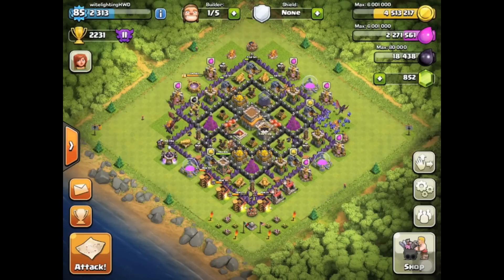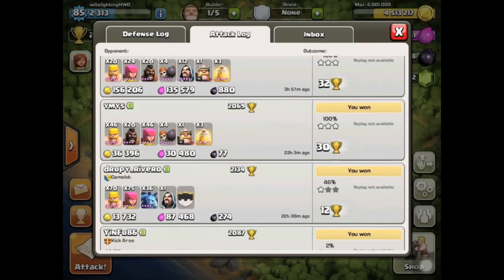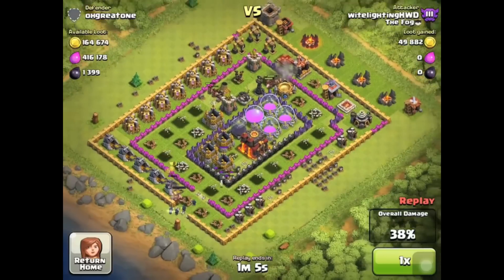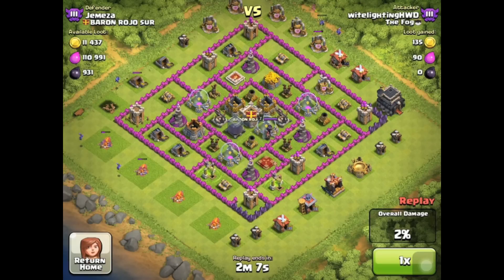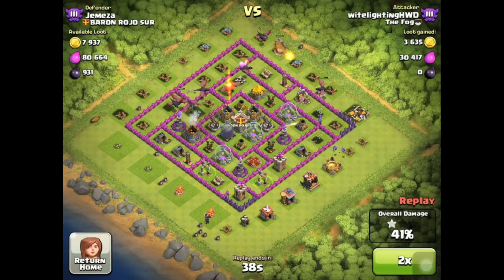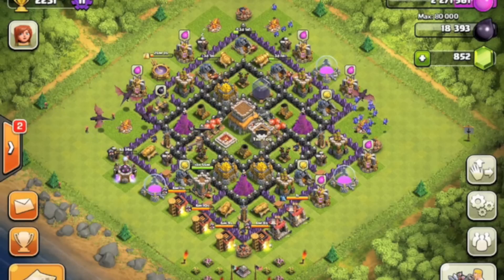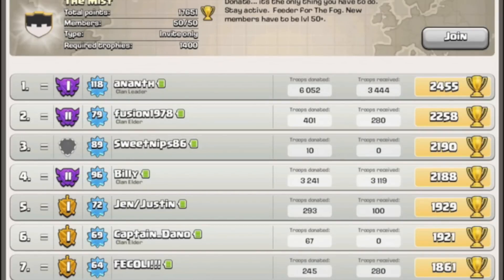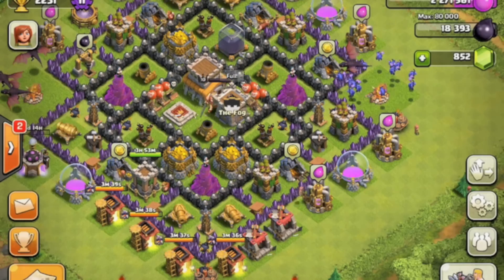Clash Of Clans: Townhall 8 Road to Master (Plus EXCITING NEWS)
You saw right! No more bad quality videos thanks Reflector and my boy Shaner
Shaner Clash of Clans Free Gems! Do you like Clash of Clans? Yea you do! Since you like Clash of Clans, check out the links below for more!

Do you like Clash of Clans? Yea you do! Since you like Clash of Clans, check out the links below for more!